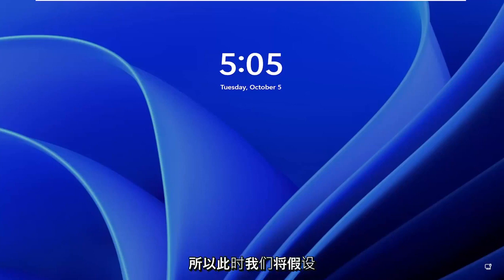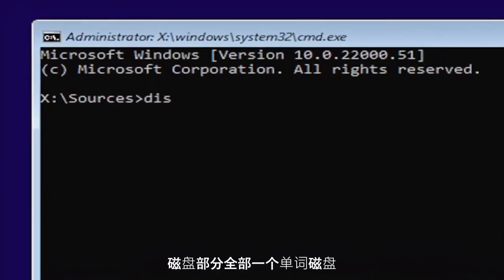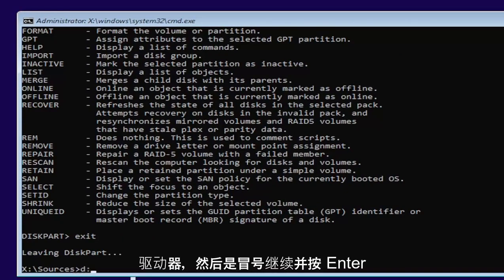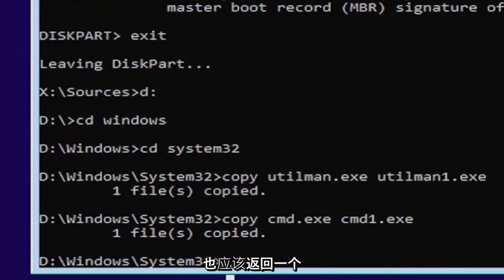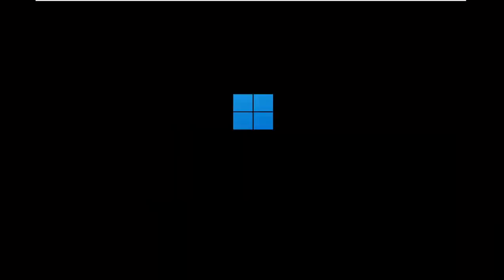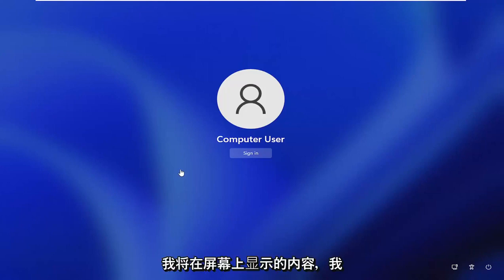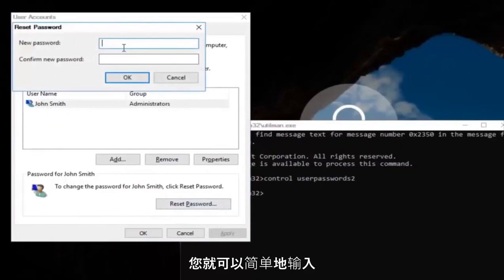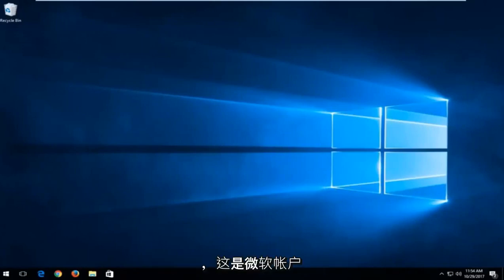忘记了Windows 11密码怎么办？这是重置Windows 11密码的方法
如何使用 CMD 在 Windows 11 上重置管理员密码。

如果您忘记或丢失了 Windows 11 密码，则无需登录 Windows 即可恢复密码。

您是否曾经被锁定在 Windows 11 计算机之外或不得不弄清楚如何更改用户密码（如管理员密码）？如果您知道当前密码与否，Windows 11 提供了几种重置 Windows 用户密码的方法。最简单的方法之一是通过命令提示符重置 Windows 11 密码。

本教程中解决的问题：
重置密码 Windows 11
通过命令提示符 cmd 重置密码 windows 11
在不丢失数据的情况下重置密码 windows 11
使用 USB 闪存驱动器重置密码 windows 11
绕过或重置密码 Windows 11
重置密码 windows cmd
重设密码 windows 电脑
电脑密码重置windows 11
windows 11管理员密码重置cmd
密码重置磁盘Windows 11
重置忘记密码 Windows 11
windows 11密码重设软件
windows 11 忘记密码重置电脑
Windows 11 密码重置
windows 11密码重置闪存驱动器

在谈论使用命令提示符重置 Windows 11 密码之前，必须先知道它是什么。命令提示符基本上是 Windows 操作系统的命令行解释器应用程序，用于执行您输入的命令。脚本和批处理文件提示命令自动执行任务。高级管理功能、修复和故障排除特定的 Windows 问题可以通过命令完成。现在，让我们关注如何使用命令提示符重置 Windows 11 本地管理员密码。

命令提示符是重置 Windows 11 本地管理员密码的有效方法之一。无论您忘记密码还是只想更改旧密码，这都是一个很好的解决方案。现在，此页面将向您展示如何在两种情况下使用命令提示符重置 Windows 11 本地管理员密码：登录时和无法登录时。